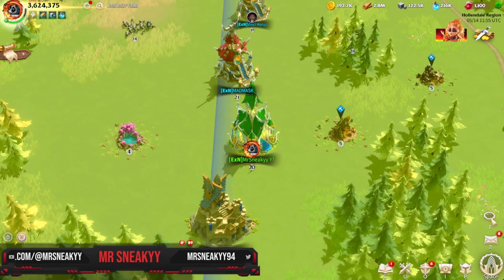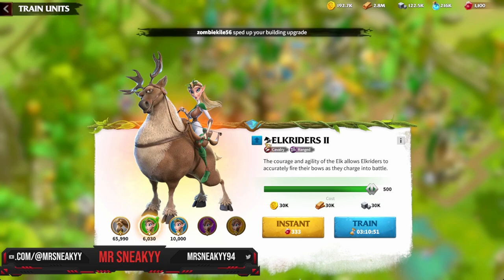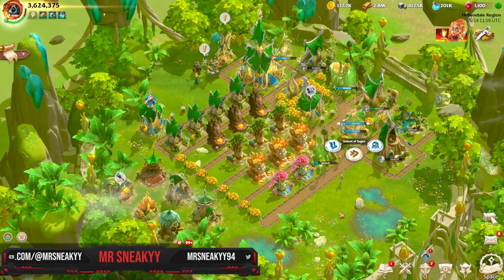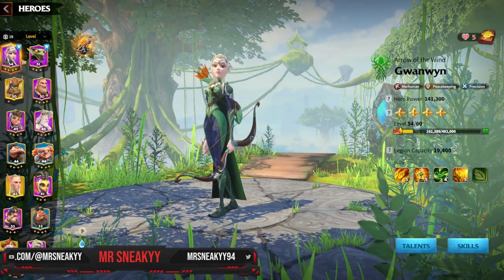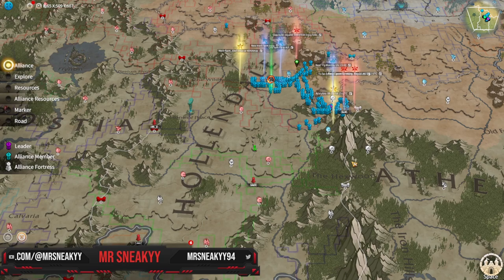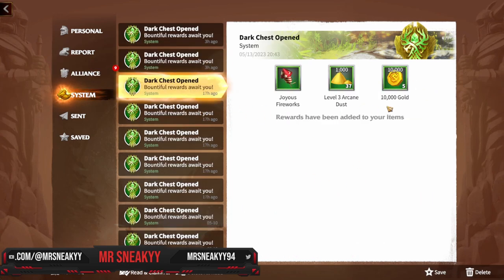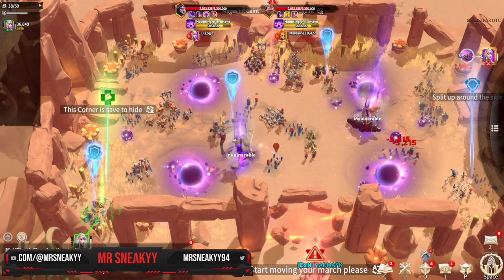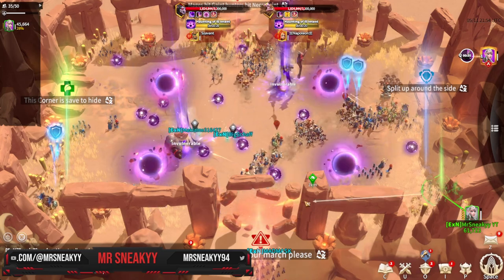[F2P Series] Road to Glory!! Episode 23! Independence?! CH 21 on the Horizon!!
Timestamps:
00:00 Introduction
00:18 Opening
01:00 City Progress Starts
03:00 Research Update!
03:40 Heroes Update!
05:15 Scouting!
06:20 Current Day/Life of Account
06:40 Server 65/Alliance Update!
08:20 Artifact Update!
10:20 Summary of Account Update!
11:45 Necrogiant Gameplay! ExN 1st Attempt!
16:30 Half-Way Mark of Raid!
19:00 Summary of Episode 23, Road to Glory